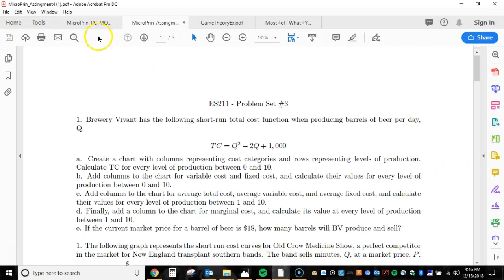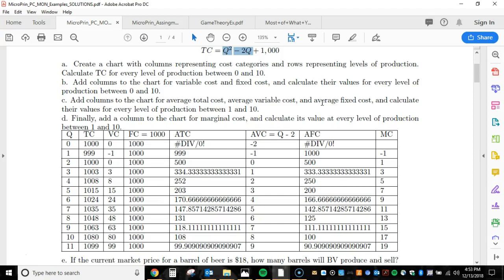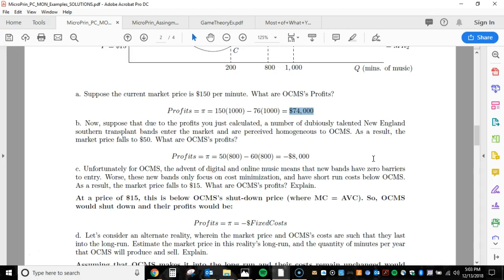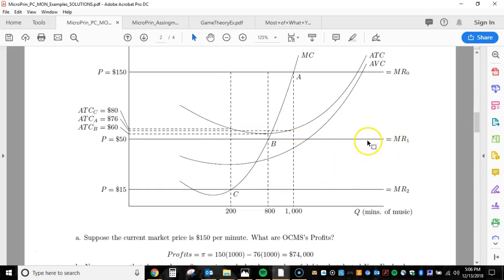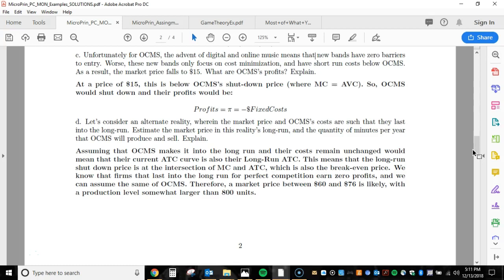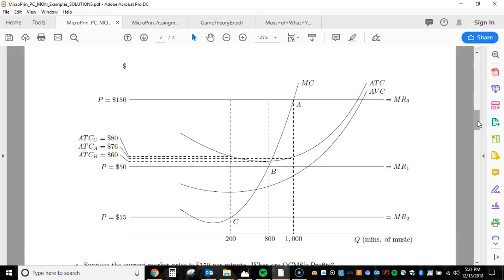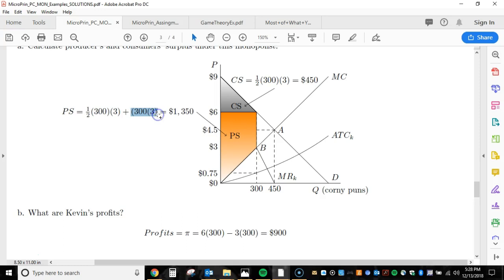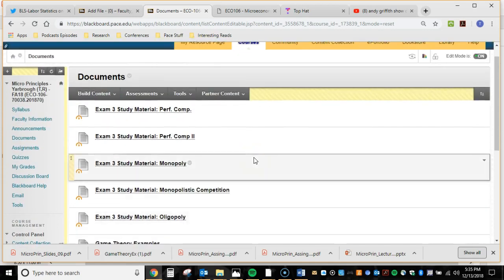Lab Video (12/14)